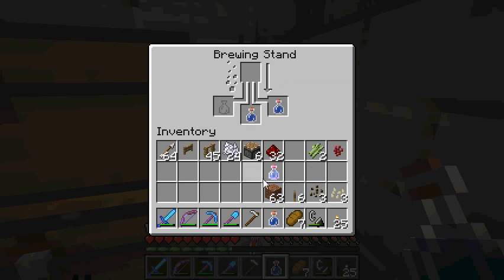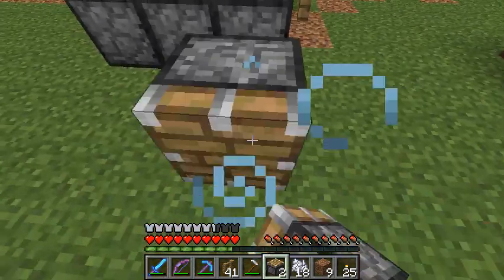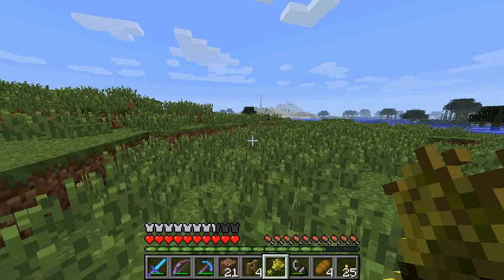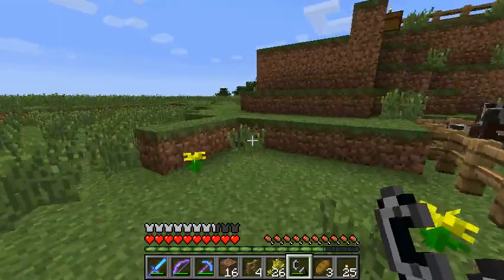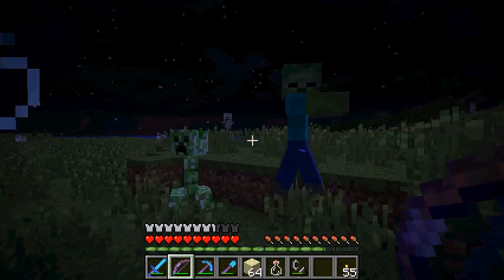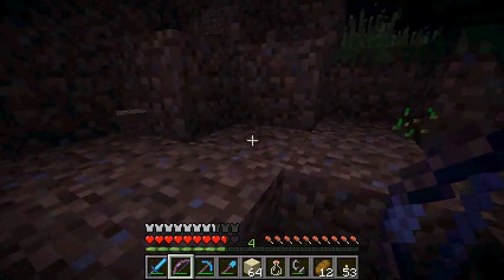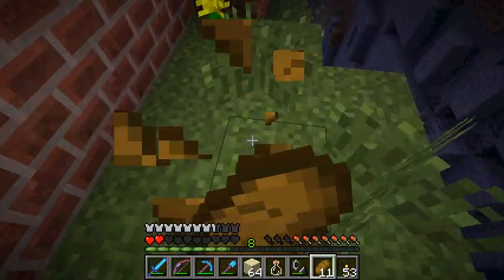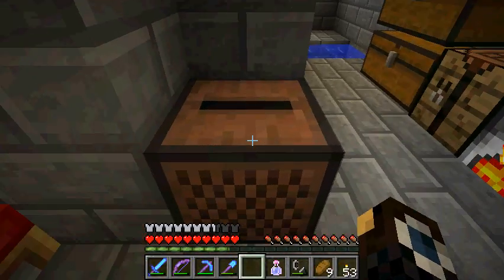Just a Simple Minecraft Let's Play Take 3 Episode 4: For the Record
Sorry but I won't be able to upload another video for about 2 weeks :P Heading out to Philmont tommorrow